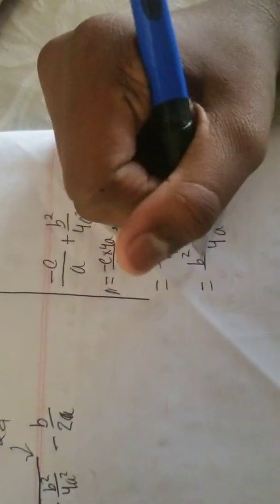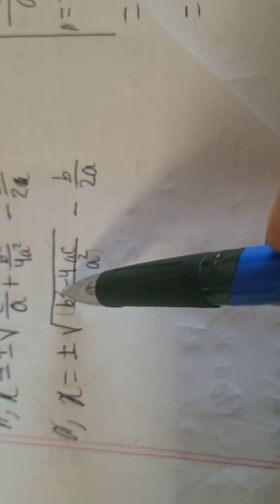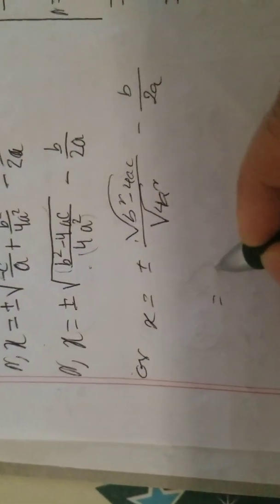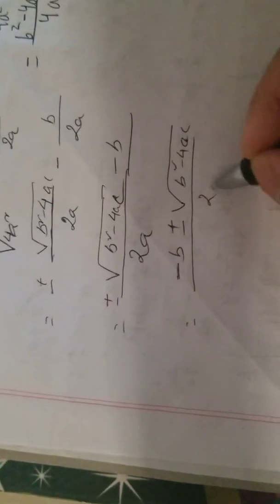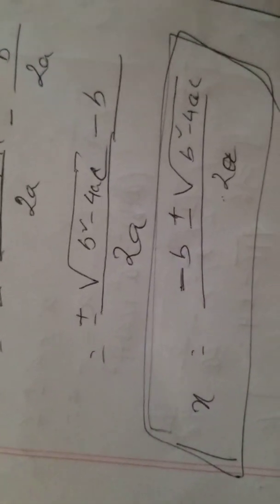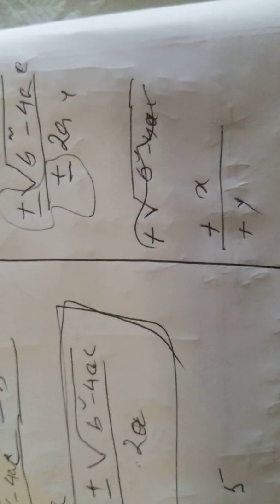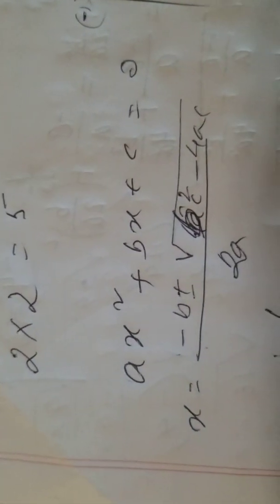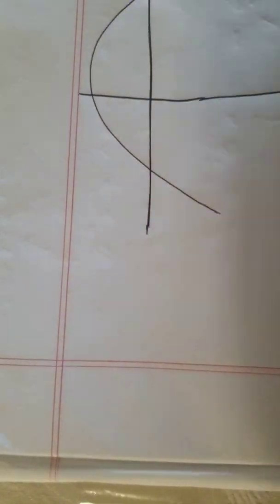Quadratic formula derivation - part 3